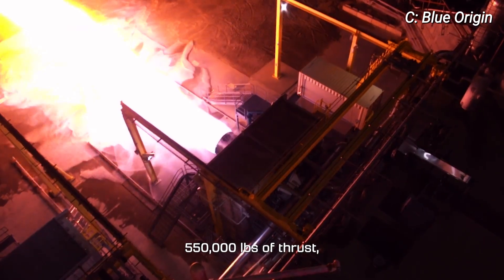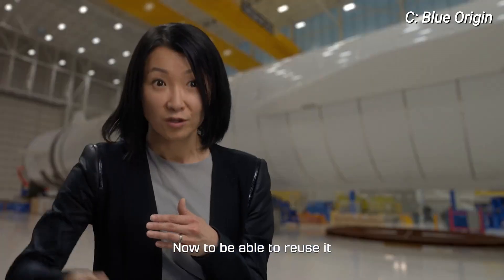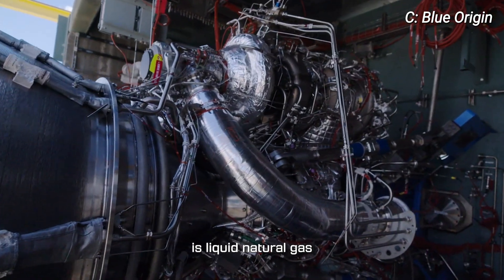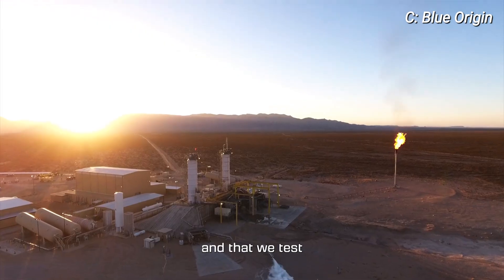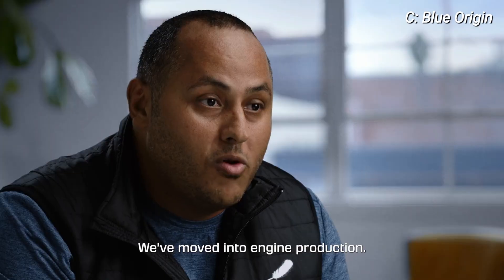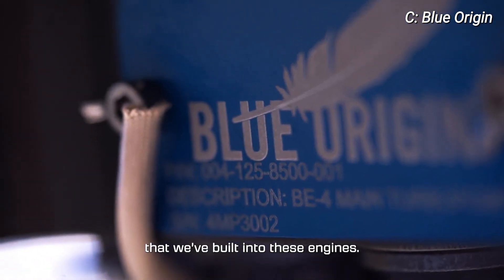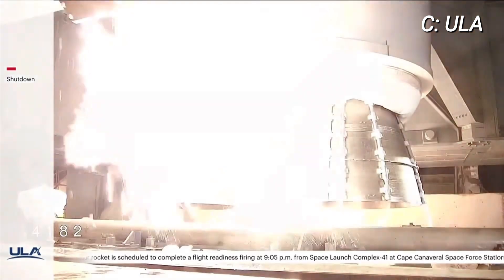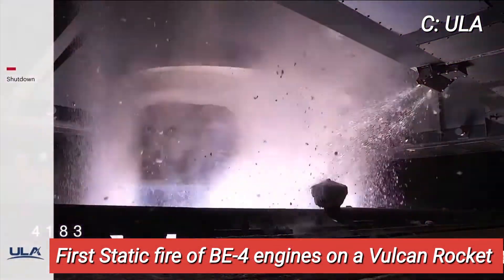Will Blue Origin BE-4 engine beat SpaceX Raptor for reaching Orbit?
ULA test fires its Vulcan rocket, with Blue Origin’s BE-4 engines, in a milestone that CEO Tory Bruno says went as expected: this is the first time ahead of a maiden launch later this year carrying the Astrobotic Peregrine lunar lander to the moon.